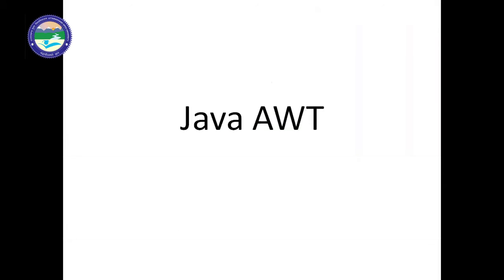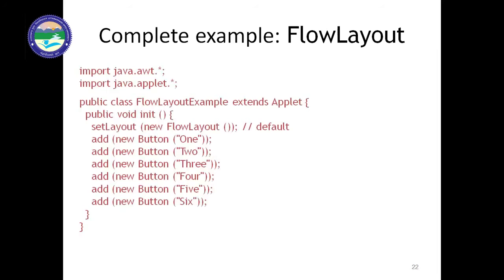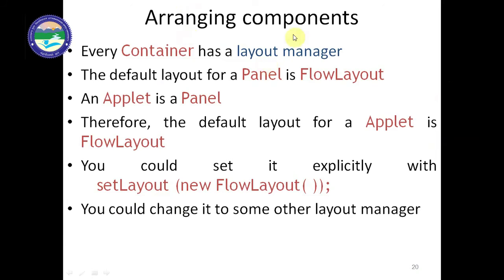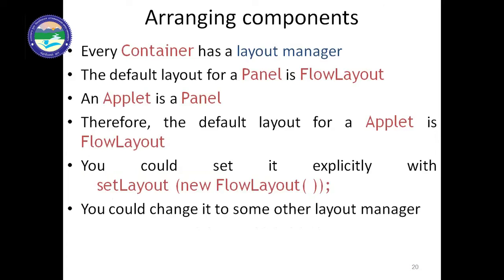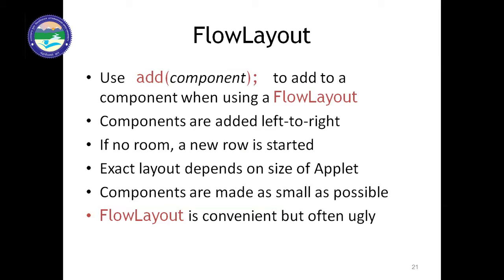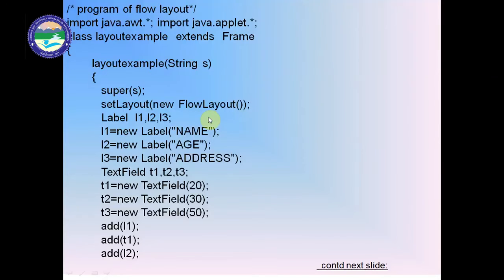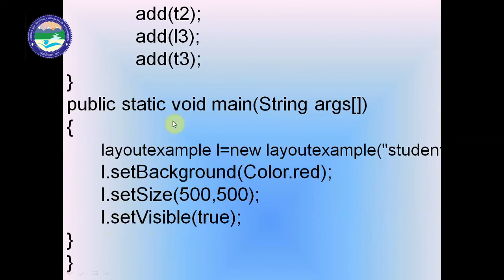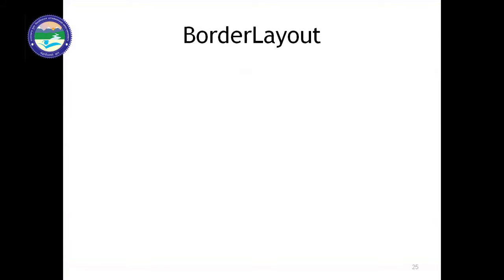Layout Manager Classes